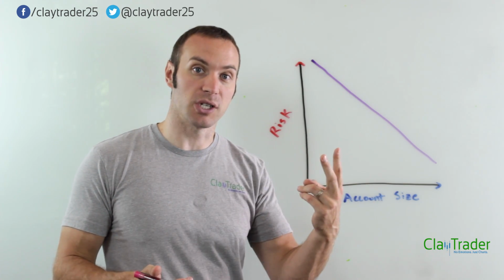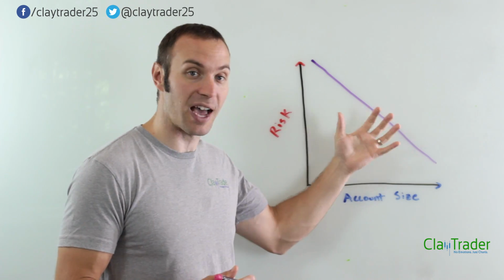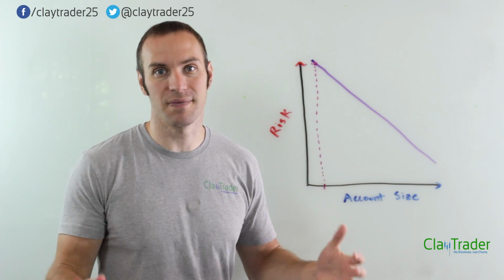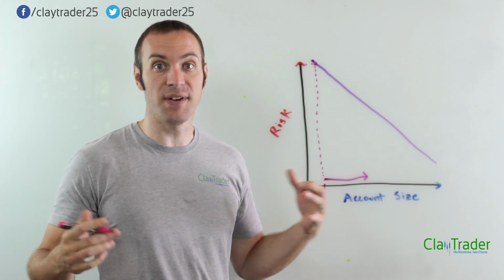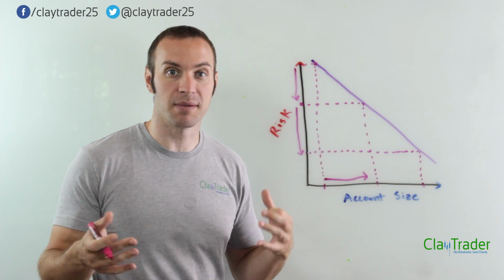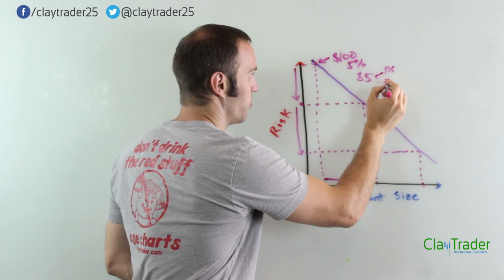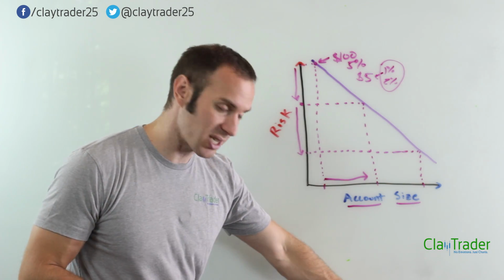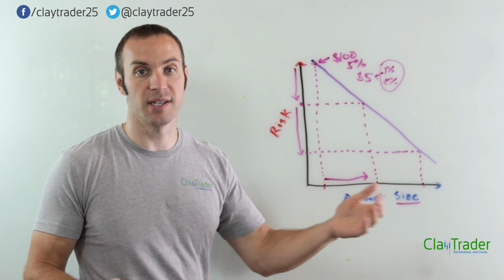Trade Risk Management: How Much Money to Use Per Trade?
There are many opinions and definitions out there regarding the amount of money you should be putting into a trade compared to the size of your trading account. Some say no more than 5%, others say slightly more or even less. I won't call some of these definitions wrong, but there is an aspect of practicality that must come into play and be considered in order to assure you are being wise about your actual position sizing.